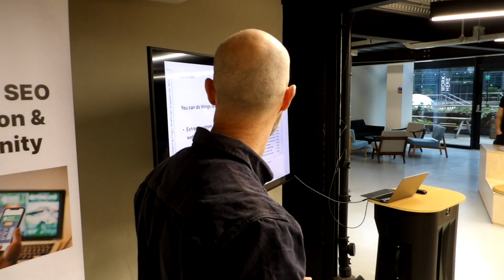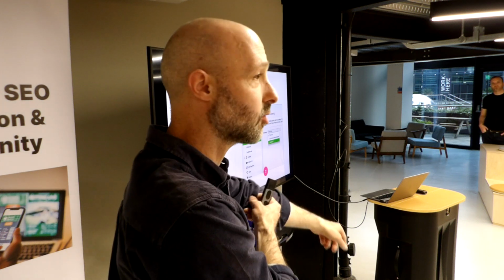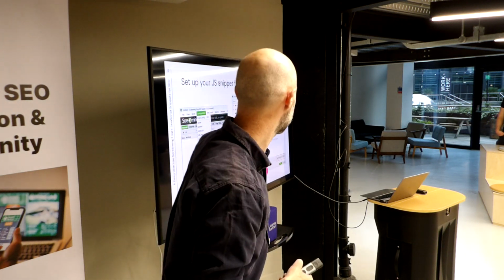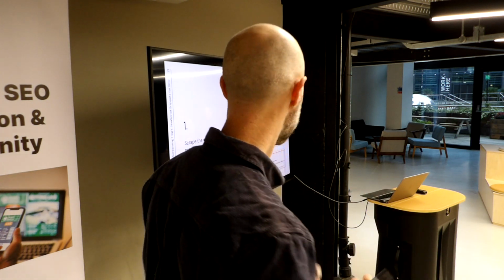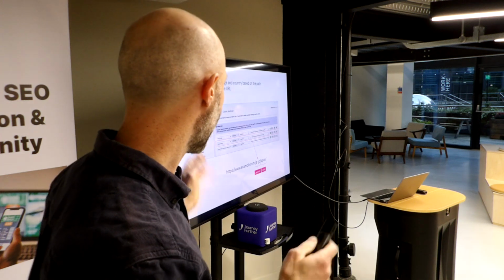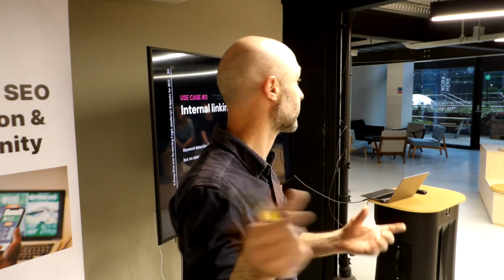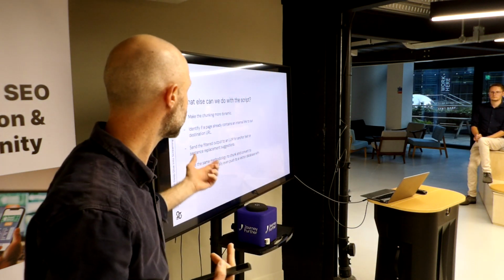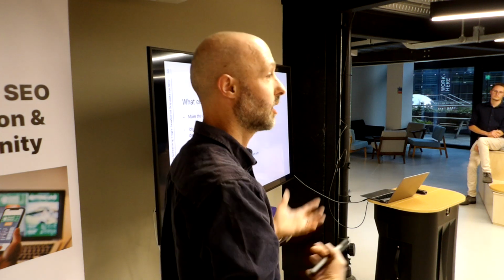TechSEO North, Ziggy Shtrosberg - A Deep Dive into Screaming Frog’s JavaScript Snippets for SEO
TechSEO North - Leeds 5th June 2025

Ziggy Shtrosberg – Senior Technical SEO Analyst, 26PMX

Talk: A Deep Dive into Screaming Frog’s JavaScript Snippets for SEO

Ziggy walks through how to use Screaming Frog’s JS Snippets released in v20, with practical SEO use cases like API chaining, schema validation, and scalable JSON-LD manipulation.